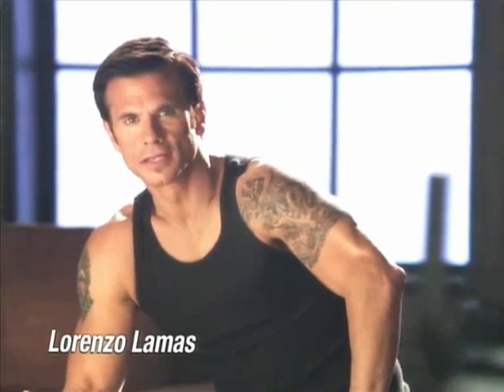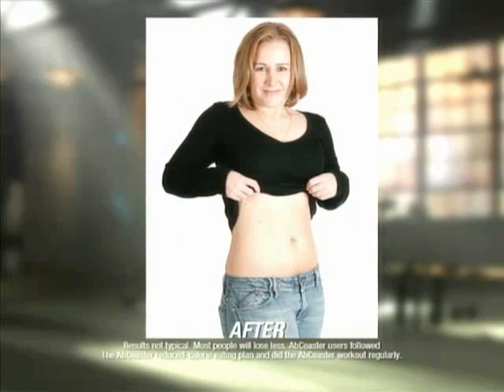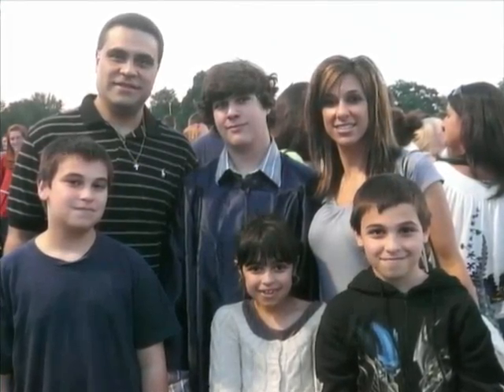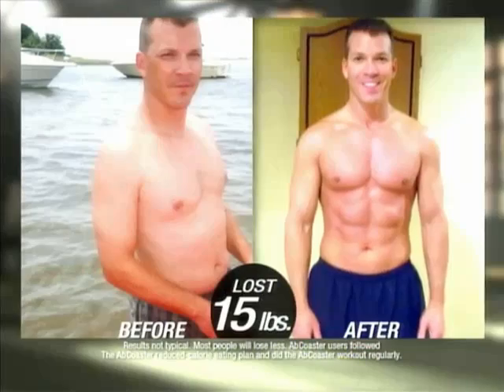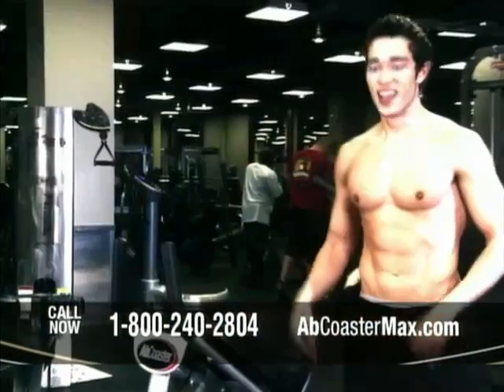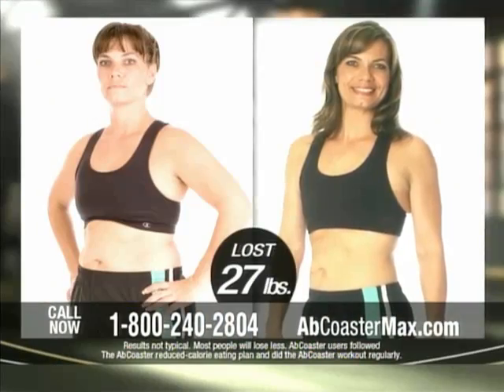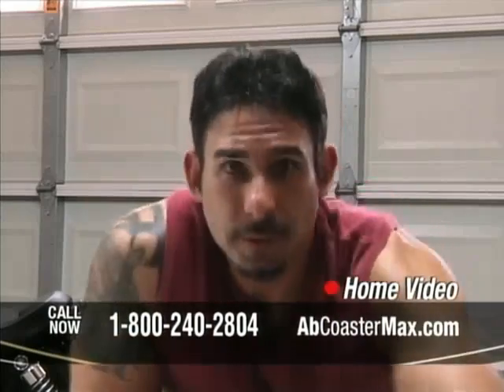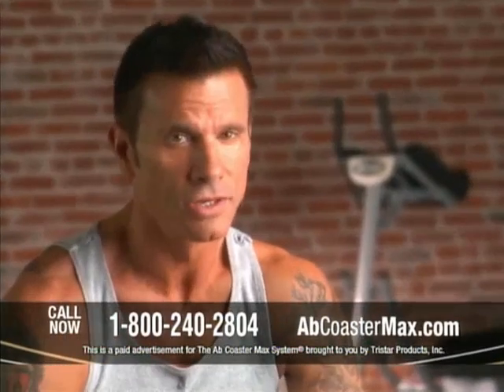Ab Coaster with Lorenzo Lamas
Product Features

* All Steel Construction - Stainless Steel Rails - Polyurethane Rollers

* Steel Bearings - Vinyl Covered Molded Foam Arm Pads - Easy-Move Casters

* Free-Style Motion Seat - 300 lb. Weight Capacity - 20 lb. Weight Plate Capacity

* Powder-Coat Finish - Digital Workout Counter - Extended Warranty

Product Description
The revolutionary Ab Coaster puts you on the fast track to great abs. This home version of the Ab Coaster--a commercial-quality unit is also available--works exactly the opposite from a traditional ab crunch machine. Rather than working your ab muscles from the top down, the Ab Coaster works from the bottom up, helping you target those hard-to-reach lower abs. Just kneel on the comfortable carriage and pull your knees up. As you lift, the knee carriage glides along the biometrically designed curved track, engaging your lower abs first, then the middle and upper region, giving you a complete abdominal workout. The device also promotes core stabilization by isolating the abdominal region and virtually eliminating any hip flexor involvement.

The Ab Coaster keeps you in perfect form and makes it easy for anyone, regardless of fitness level, to exercise their entire abdominal regions correctly and effectively every time without straining their necks or lower backs. The Ab Coaster also features a multi-angle adjustable seat to help you work your love handles and plate-loading posts to add extra weights for advanced users. The Ab Coaster measures 61 by 53 by 33 inches (W x H x D) and is backed by a one-year warranty on the frame and a 90-day warranty on the pads.